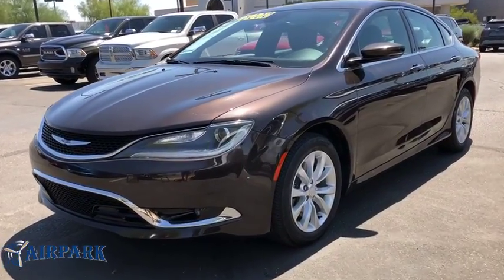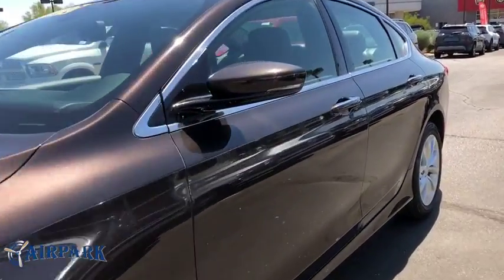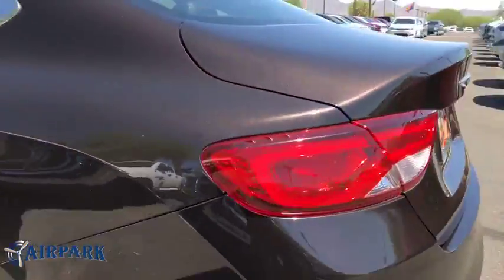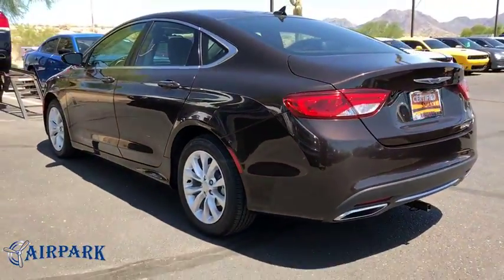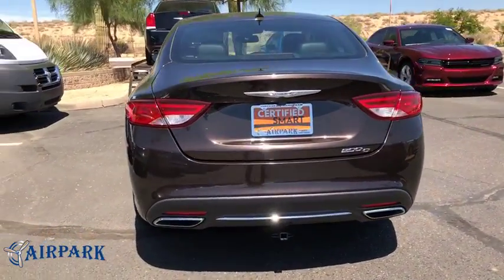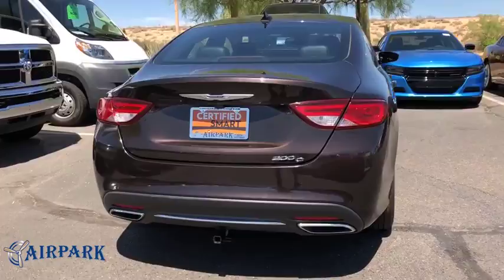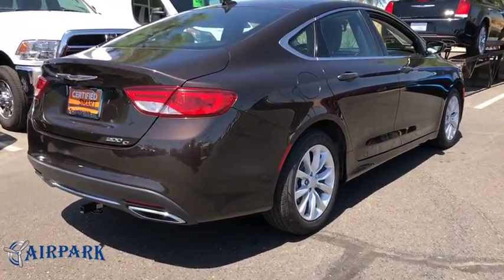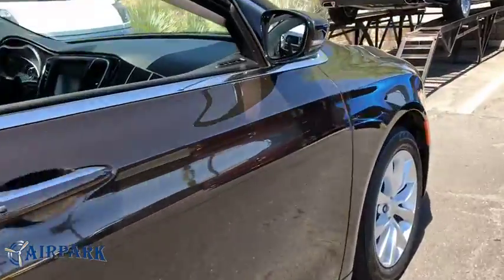2015 Chrysler 200 Phoenix, Scottsdale, Tempe, Peoria, Mesa, AZ KN508014A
Luxury Brown Pearlcoat Used 2015 Chrysler 200 available in Phoenix, Arizona at Airpark Chrysler Dodge Jeep. Servicing the Scottsdale, Tempe, Peoria, Mesa, AZ area.

Airpark CDJ
7801 E Frank Lloyd Wright Blvd

Clean CARFAX. 4D Sedan C FWD 3.6L V6 24V VVT Automatic 32/19 Highway/City MPGAwards:* 2015 KBB.com 10 Best Sedans Under $25,000 Thank you for your interest. If you need any additonal information, such as more photographs, a free copy of the CarFax, or additional history on the vehicle, do not hesitate to contact us at , visit our or stop by our wonderful showroom conveniently located off Frank Lloyd Wright Blvd and near the 101 HWY. We look forward to helping you!
ENGINE: 3.6L V6 24V VVT  -inc: Flex Fuel Vehicle  Anti-Lock 4-Wheel-Disc Brakes  Dual Integrated Exhaust Tips  Steering Wheel Mounted Shift Control,RADIO: UCONNECT 8.4AN AM/FM/SXM/HD/BT/NAV,LUXURY BROWN PEARLCOAT,WHEELS: 17 X 7.5 SATIN SILVER ALUMINUM  (STD),NAVIGATION & SOUND GROUP I  -inc: SiriusXM Travel Link  5-Year SiriusXM Travel Link Service  5-Year SiriusXM Traffic Service  1 Year Trial (Registration Required)  HD Radio  9 Amplified Speakers w/Subwoofer  For Details Go To DriveUconnect.com  506 Watt Amplifier  Harman Radio Manufacturer  GPS Antenna Input  GPS Navigation  Uconnect Access  8.4 Touch Screen Display  Radio: Uconnect 8.4AN AM/FM/SXM/HD/BT/NAV  SIRIUSXM Traffic,TIRES: P215/55R17 BSW AS  (STD),BLACK  LEATHER TRIMMED BUCKET SEATS,TRANSMISSION: 9-SPEED 9HP48 AUTOMATIC  -inc: 3.251 Final Drive Ratio,QUICK ORDER PACKAGE 26N  -inc: Engine: 3.6L V6 24V VVT  Transmission: 9-Speed 9HP48 Automatic,Front Wheel Drive,Power Steering,ABS,4-Wheel Disc Brakes,Brake Assist,Aluminum Wheels,Tires - Front Performance,Tires - Rear Performance,Temporary Spare Tire,Heated Mirrors,Power Mirror(s),Integrated Turn Signal Mirrors,Rear Defrost,Intermittent Wipers,Variable Speed Intermittent Wipers,Automatic Headlights,Fog Lamps,AM/FM Stereo,Satellite Radio,MP3 Player,Bluetooth Connection,Auxiliary Audio Input,Steering Wheel Audio Controls,Power Driver Seat,Power Passenger Seat,Driver Adjustable Lumbar,Pass-Through Rear Seat,Rear Bench Seat,Adjustable Steering Wheel,Trip Computer,Power Windows,Leather Steering Wheel,Keyless Entry,Power Door Locks,Keyless Start,Universal Garage Door Opener,Cruise Control,Climate Control,Multi-Zone A/C,Leather Seats,Bucket Seats,Auto-Dimming Rearview Mirror,Driver Vanity Mirror,Passenger Vanity Mirror,Driver Illuminated Vanity Mirror,Passenger Illuminated Visor Mirror,Remote Engine Start,Heated Front Seat(s),Security System,Engine Immobilizer,Traction Control,Stability Control,Front Side Air Bag,Tire Pressure Monitor,Driver Air Bag,Passenger Air Bag,Front Head Air Bag,Rear Head Air Bag,Passenger Air Bag Sensor,Knee Air Bag,Child Safety Locks,Back-Up Camera